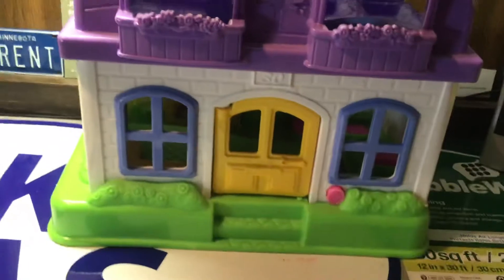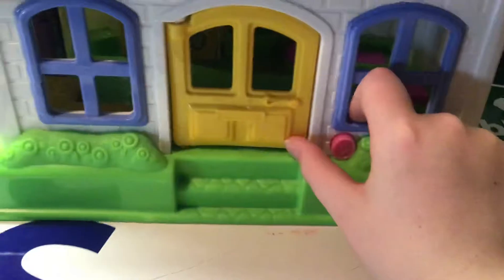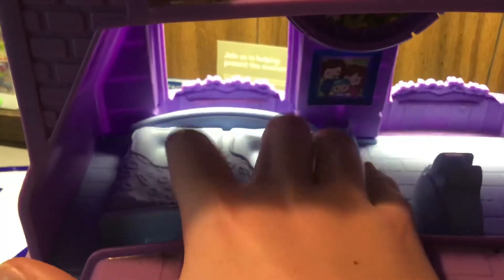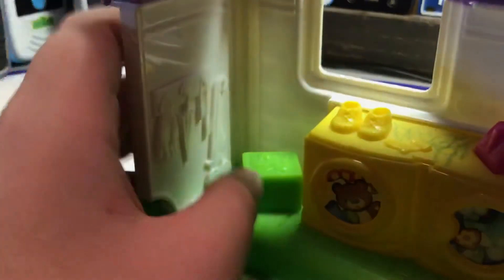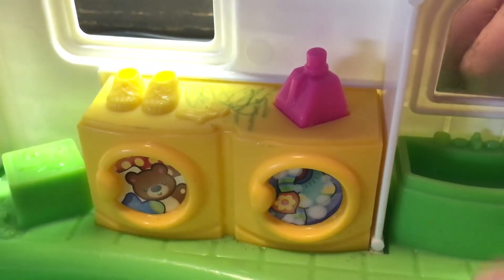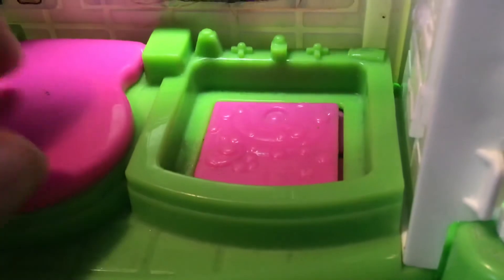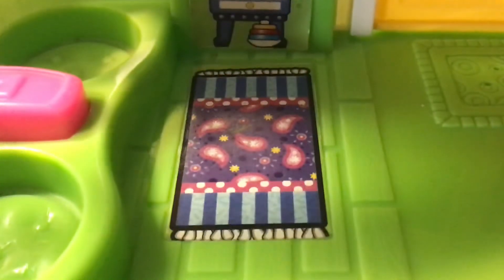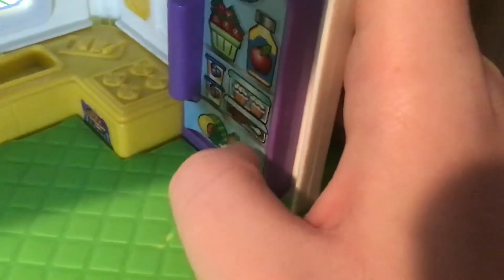Little People House Video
This is the video for the Little People House, it would not upload to Pinterest.